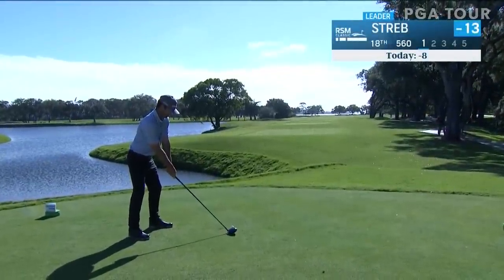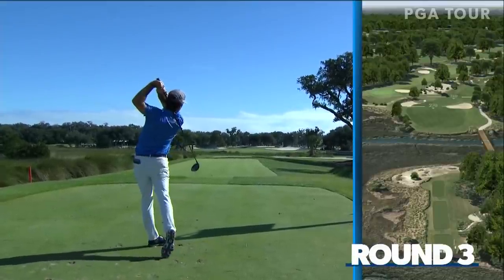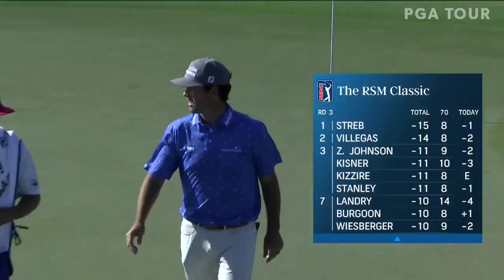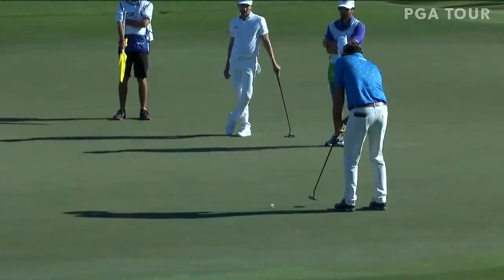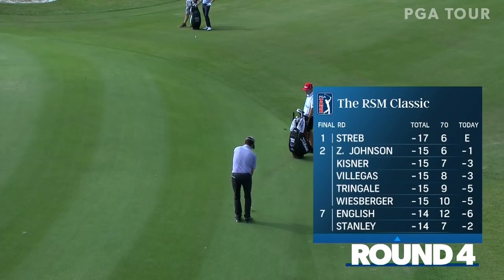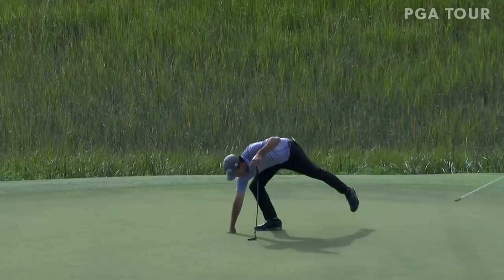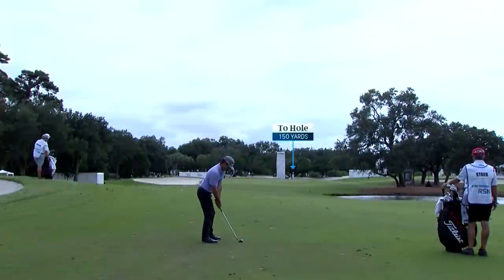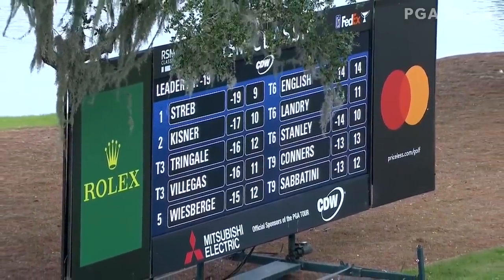Robert Streb’s winning highlights from The RSM Classic 2020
At The RSM Classic 2020, Robert Streb claimed his second victory on the PGA TOUR with rounds of 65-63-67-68 to finish at 19-under-par at Sea Island Resort.

The PGA TOUR heads three hours south of Augusta to the Sea Island Resort for The RSM Classic, the second-to-last PGA TOUR event of the calendar year. Tyler Duncan, coming off his Masters debut, will defend his maiden TOUR title while past FedExCup champions Justin Rose, Brandt Snedeker and Henrik Stenson lead the way along with a collection of major champions and Sea Island residents all looking to lift the trophy come Sunday. Other notable names teeing it up at Sea Island include Jason Day, Shane Lowry, Tyrrell Hatton and past Masters winners Danny Willett and Zach Johnson. Davis Thompson, the No. 1 ranked amateur in the world, will play on the PGA TOUR for the third time this calendar year. He also played the Puerto Rico Open and the U.S. Open – where he led briefly during the first round.